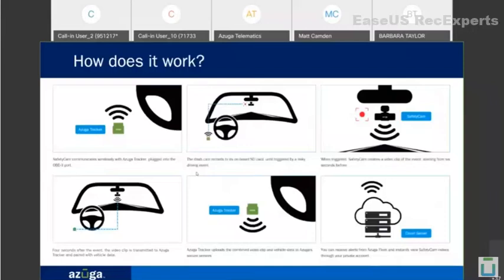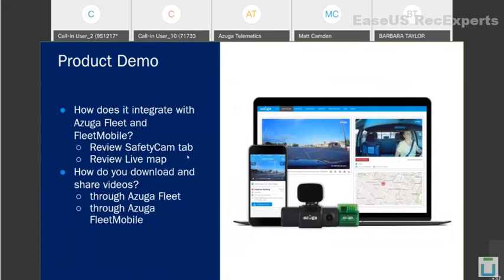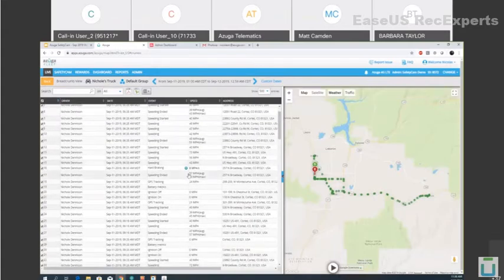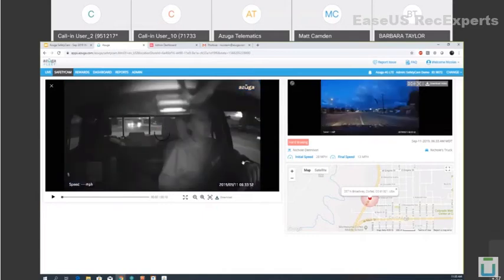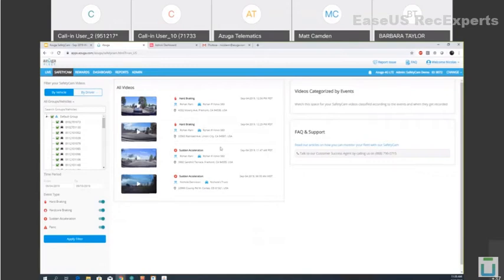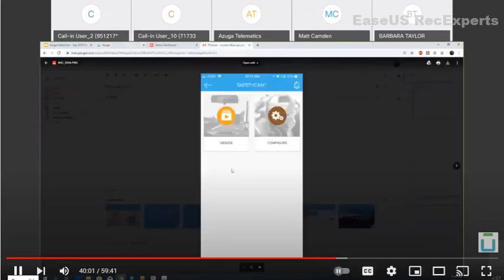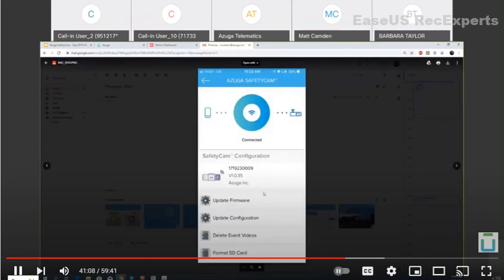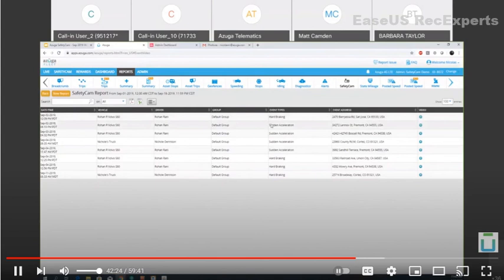BST Fleet/ Azuga Dash Camera Software